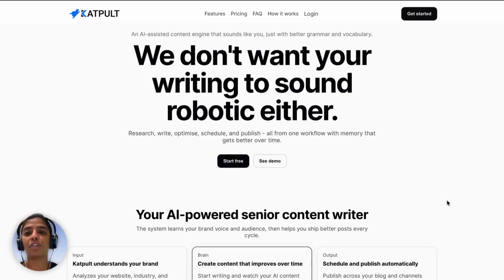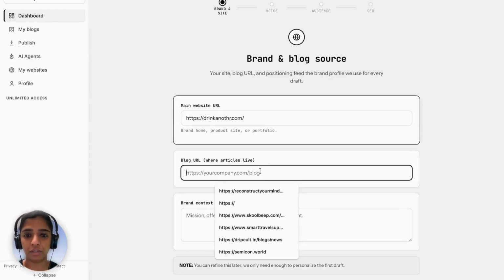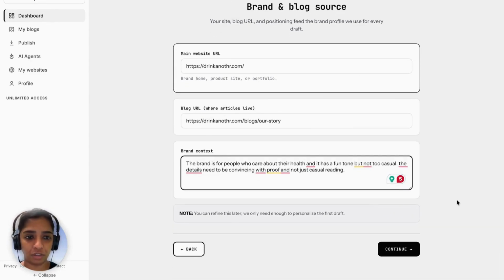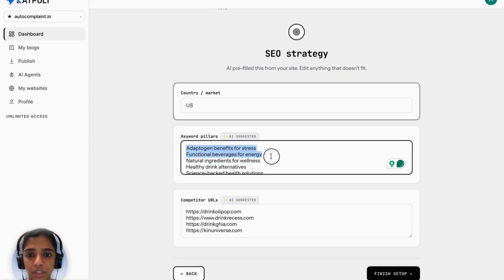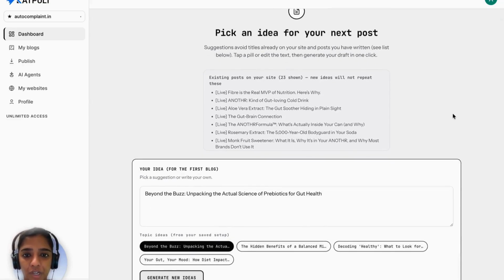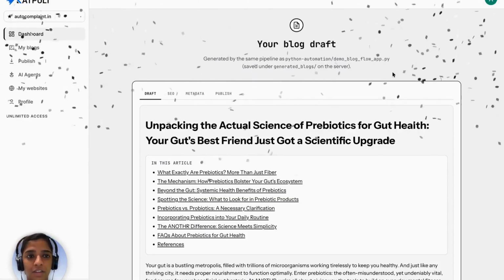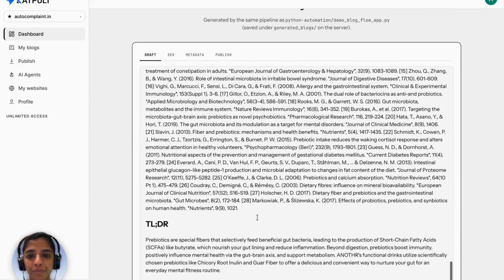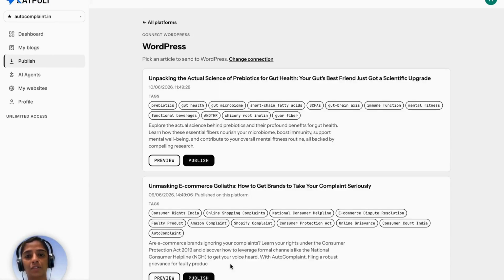Katpult AI - Your AI powered senior content writer Demo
Try out this AI-powered senior content writer platform for all your AEO/ SEO optimised content needs.